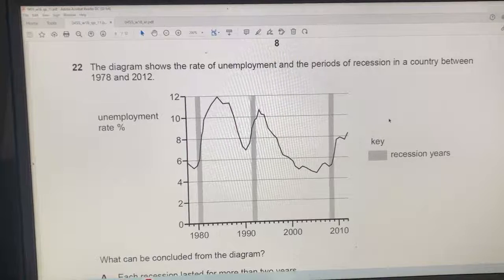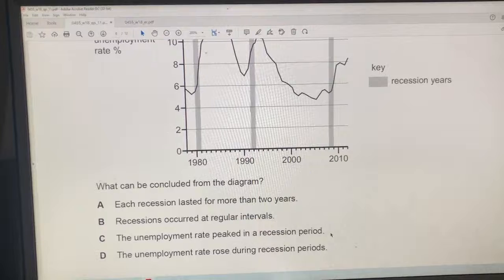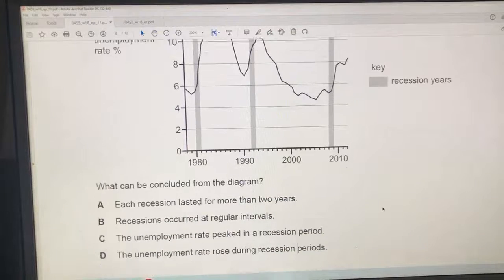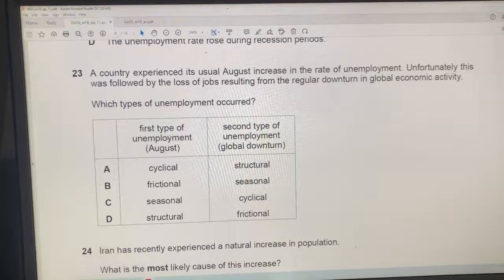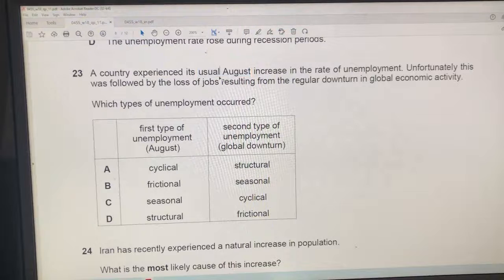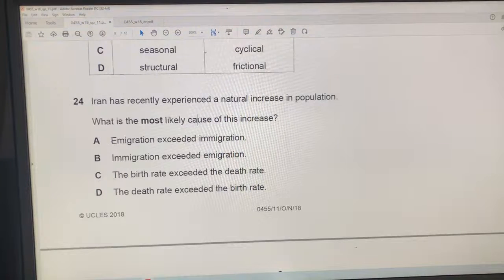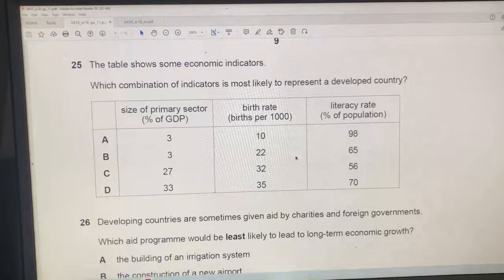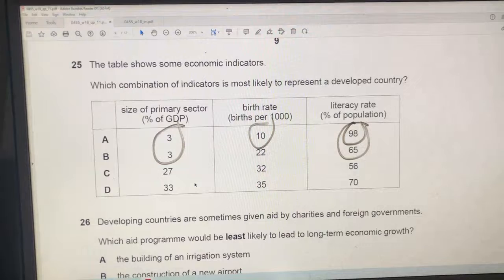IGCSE Econ MCQ 0455 W18 QP11 Q22-25 answered solved explained multiple choice TRexEcon FTW!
Like my videos? Tell your friends!
Hate my videos? Tell your enemies!
0455 W18 QP11 Cambridge IGCSE Economics Winter 2018 QP11
Cheers,
Bill
TRexEcon.com